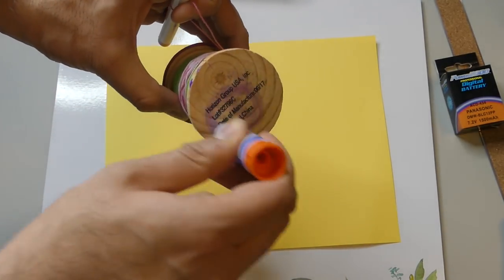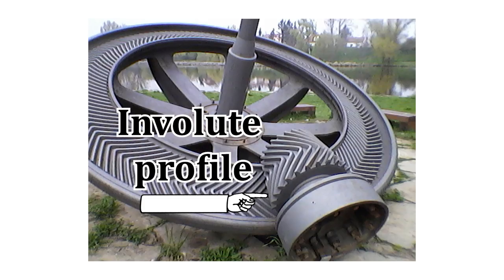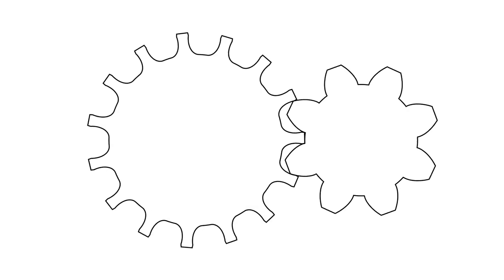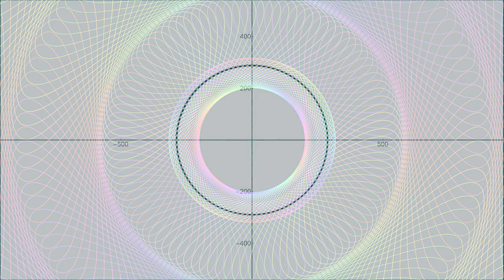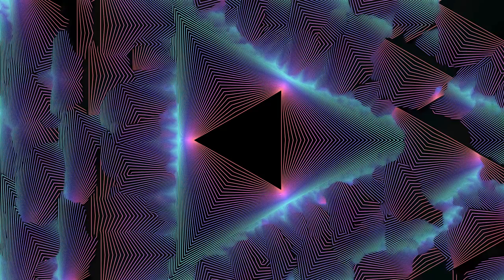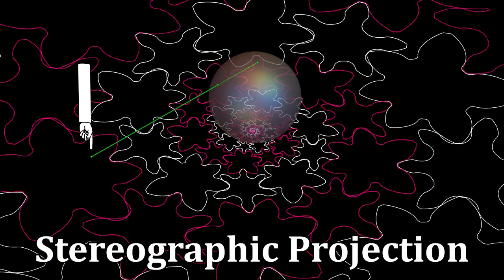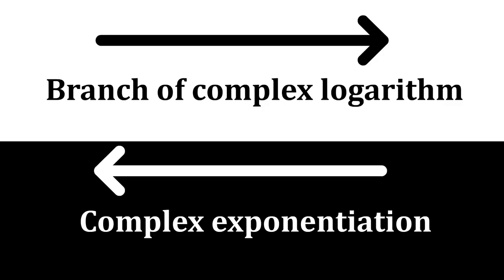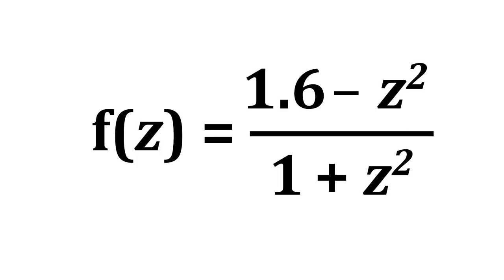When Gears Mesh Just Right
Stuff, See You Soon

5 Min Call, Better Days, Island, The Process,

Drive